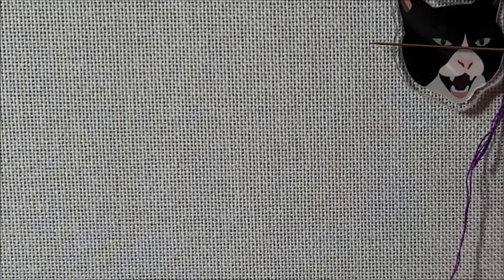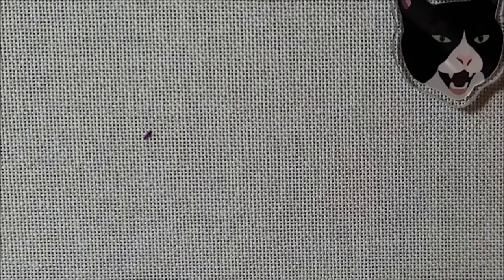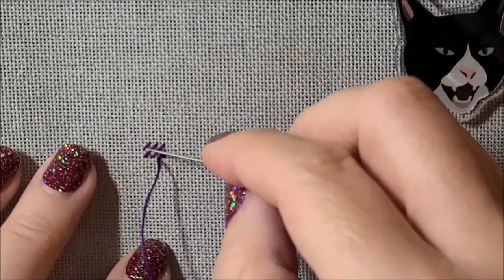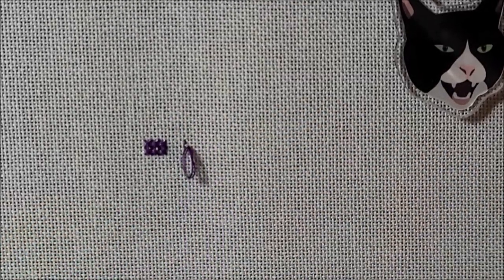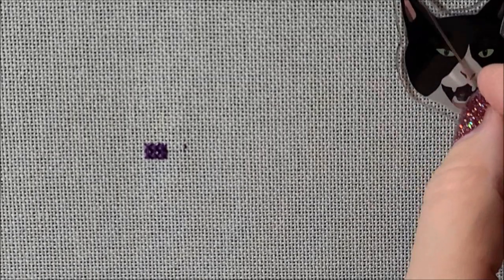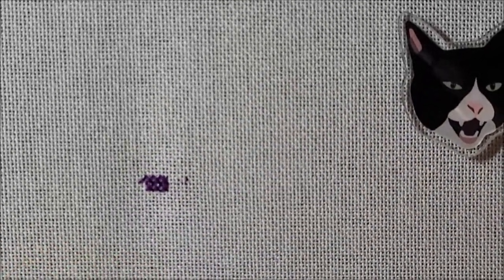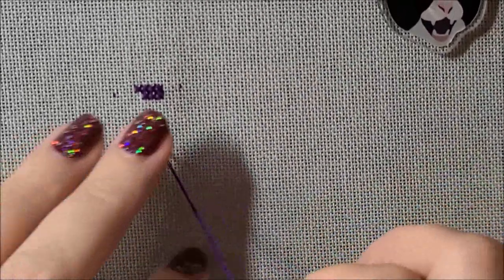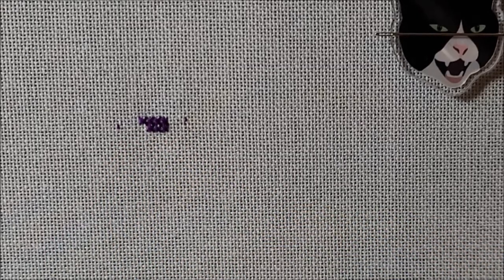How I start and end threads on the front of my cross stitch project!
I am using all the called for DMC and stitching it on 14 count aida in Vanilla Latte from Hand Dyed Fabrics by Stephanie.

I am using DMC 3750 and DMC 958 for my thread.

I am using 28 count Jobelan in the color Lambswool for my fabric.